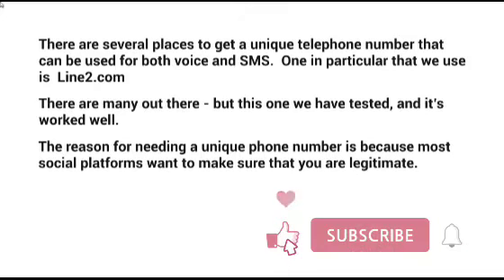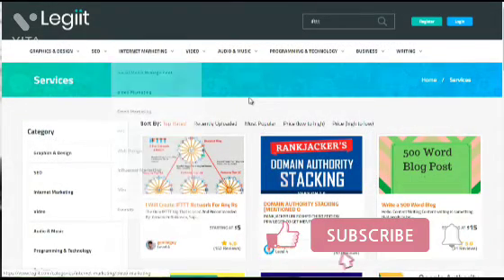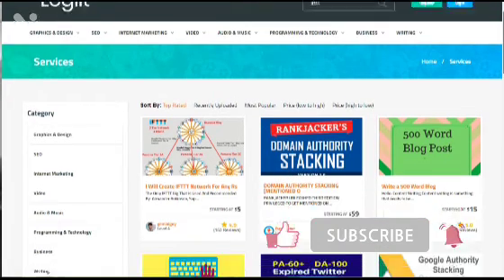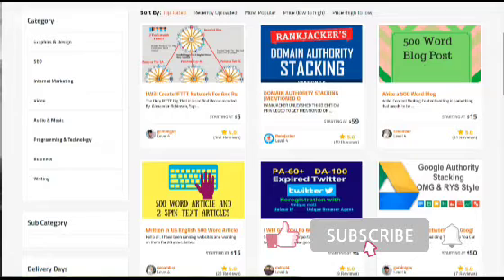Part 3 | How to SEO of YouTube channel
This course will help you to understand how you can smartly use search engine optimisation (SEO) tool in order to increase traffic on your youtube chanel easily